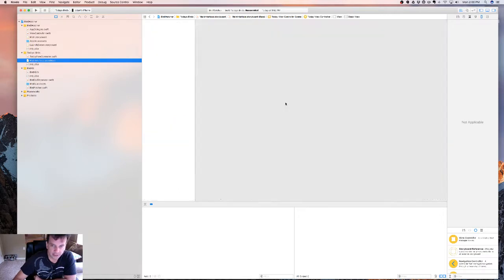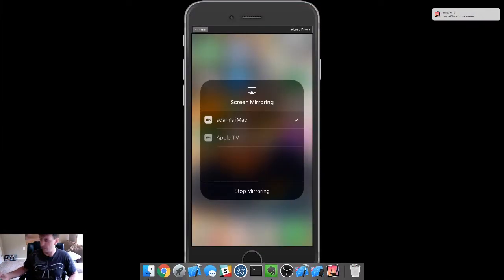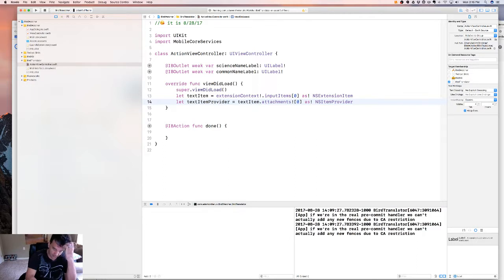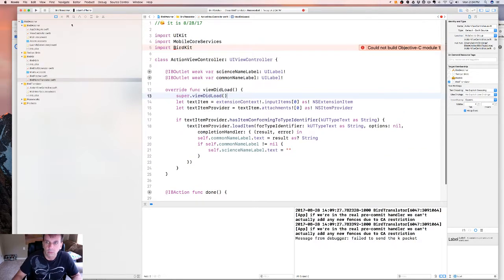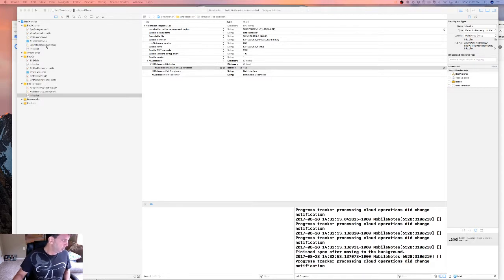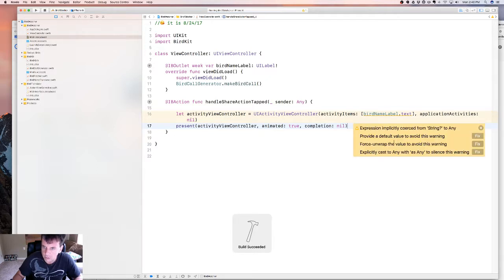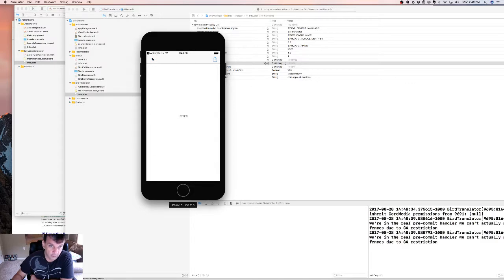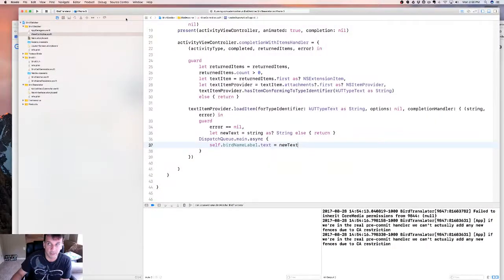iOS Action App Extensions